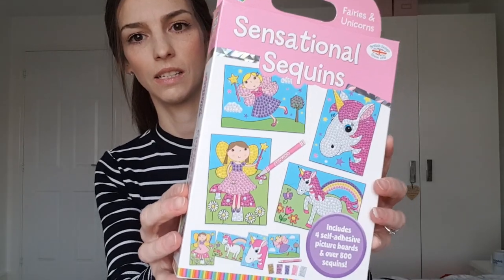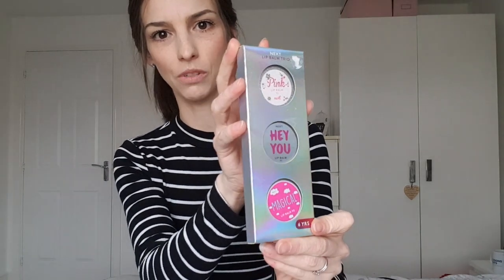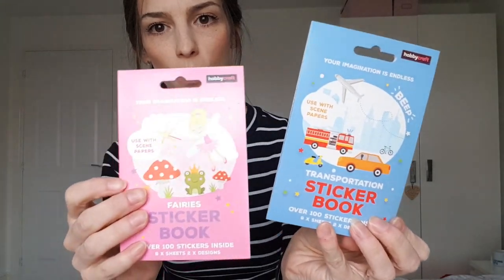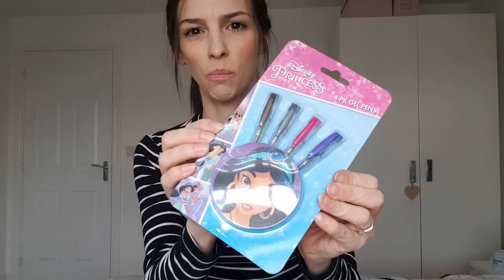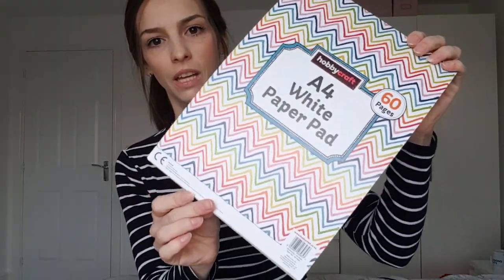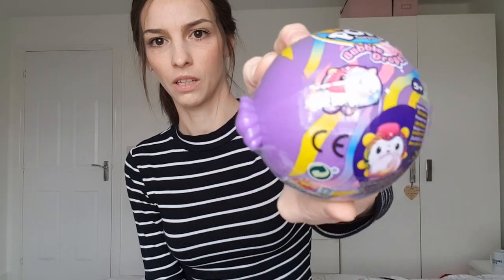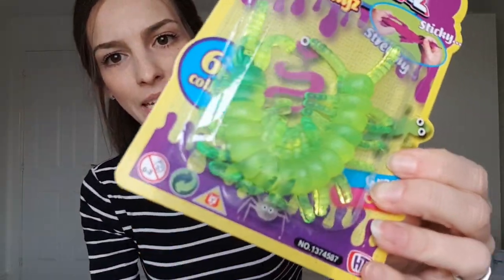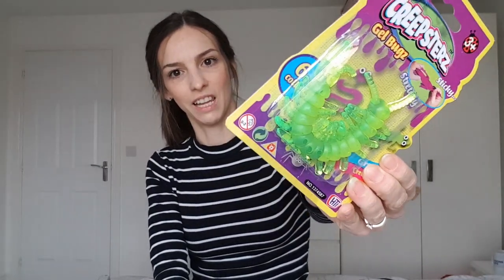STOCKING FILLER IDEAS FOR KIDS | Stocking stuffers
Hi everyone,

This is a video showing you what I am putting in my kids stockings this year. I have a 6 year old son and 4 year old daughter. I hope this helps give you a few ideas!

Happy Christmas 🎄